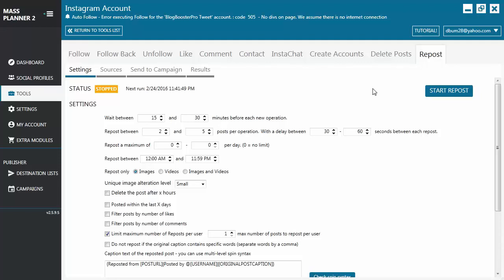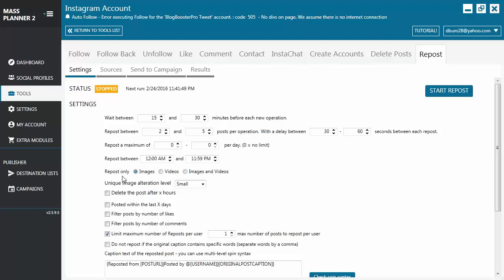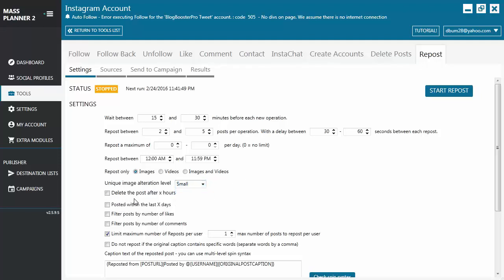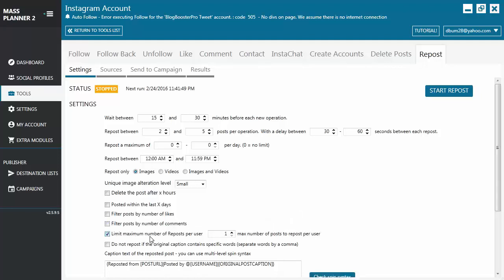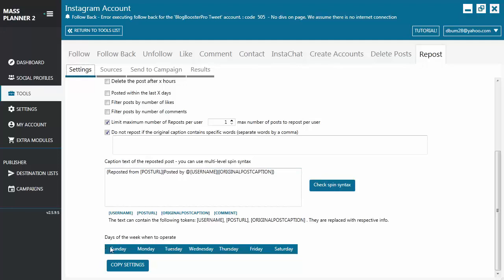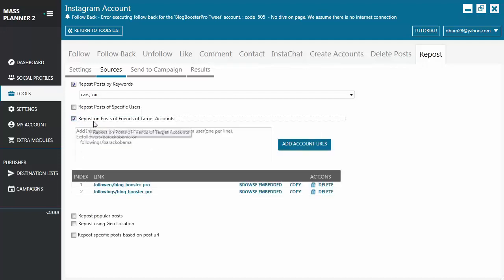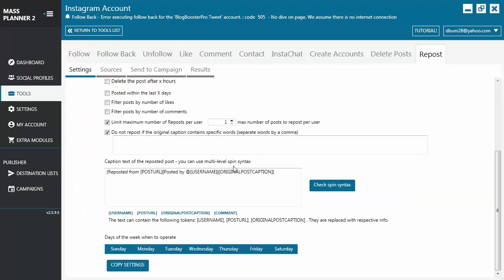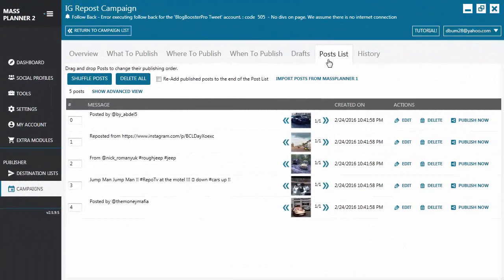40. Using the Instagram Repost Tool in Mass Planner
Learn how to use the Instagram repost tool in Mass Planner . Instagram dones't allow users an easy way to share what they think it nice that other people posted, now you can do this, report someone else's images and videos on your own account. Check it out and see how easy it is.